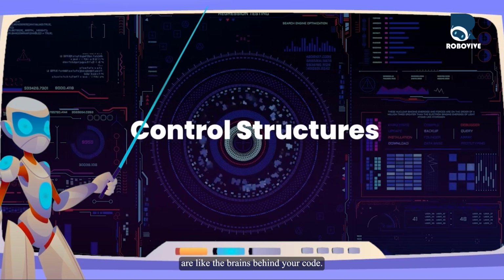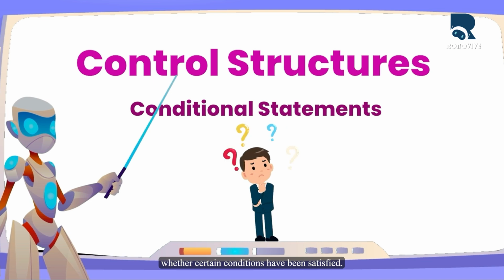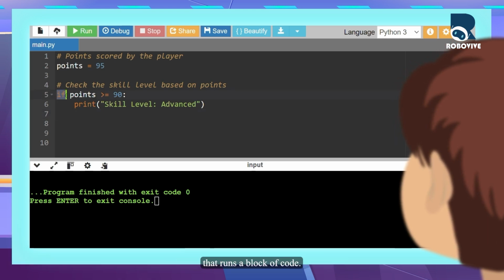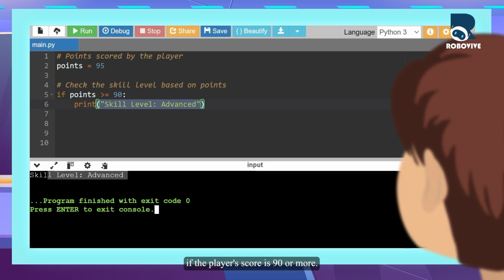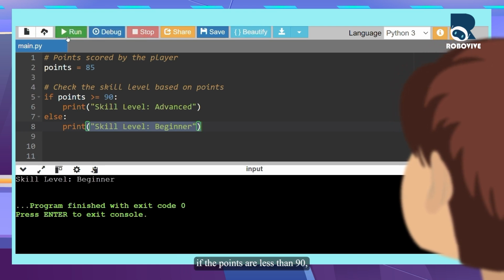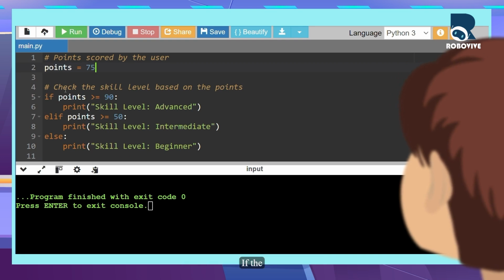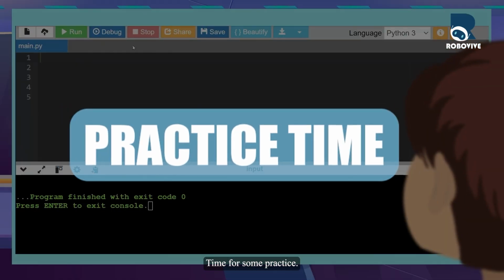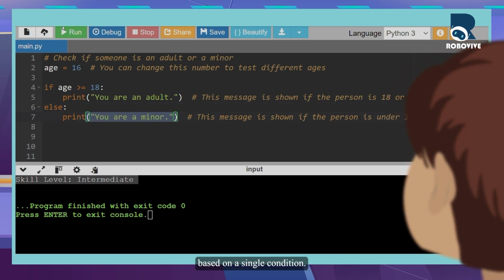Series II Lesson 8.1: Control Structure in Python Programming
Join us for an exciting coding adventure at Summer Camp with Maya and her robot friend Momo! In this episode, we're diving into control structures in Python, where you'll learn about conditional statements, loops, and more. From simple "if" statements to powerful loops like "for" and "while," we'll guide you through each concept step-by-step. Plus, get ready for some hands-on practice, like building your own age checker and creating a number pyramid with nested loops. Get coding with us and unlock the world of Python!